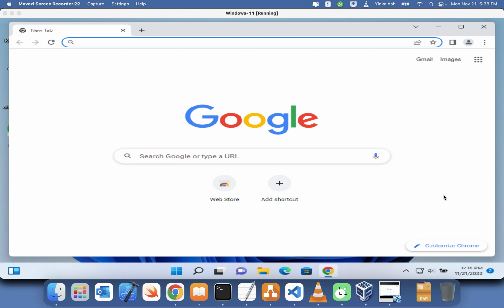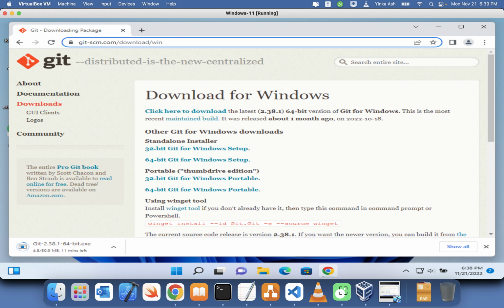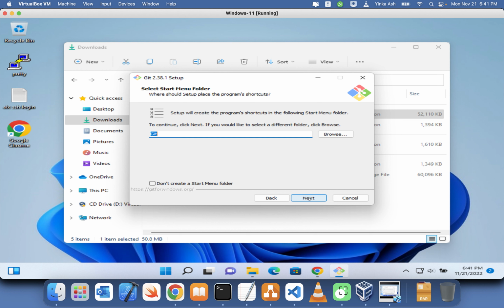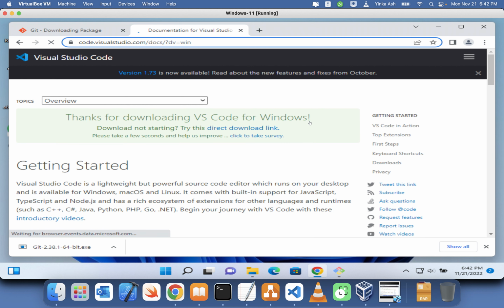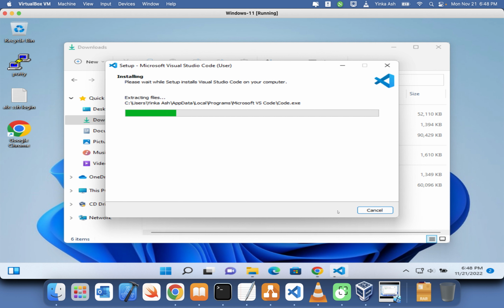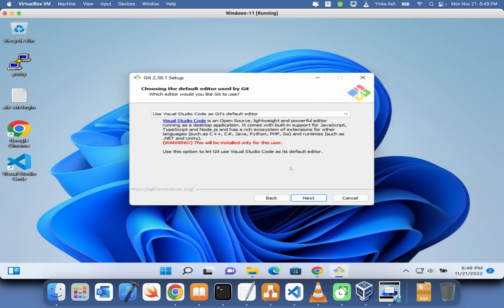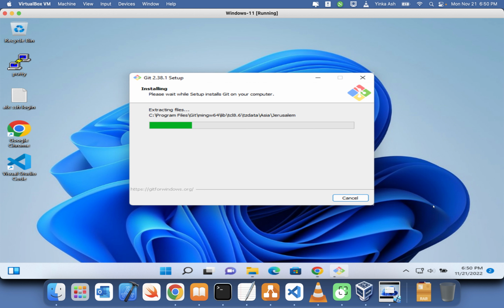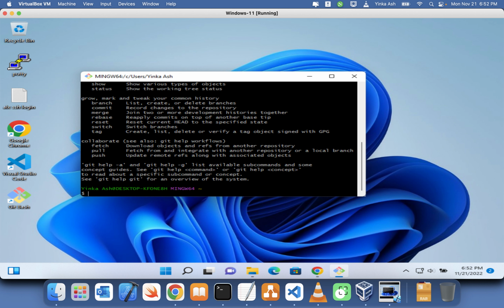Installing Git on Windows PC | Programming for Beginners | Version Control System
In this video, I will be showing you how to install Git on your Windows PC in this 10-minute Video. Enjoy guys!